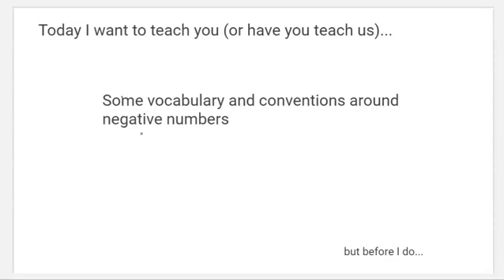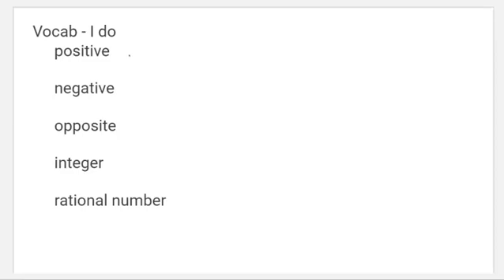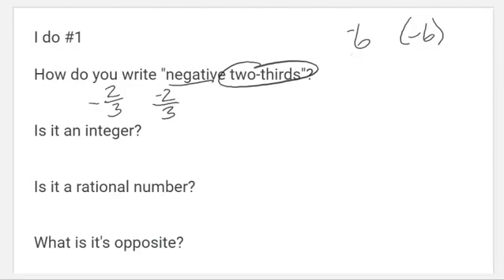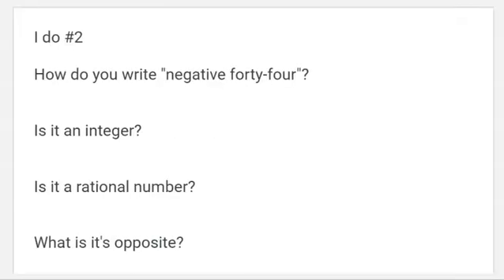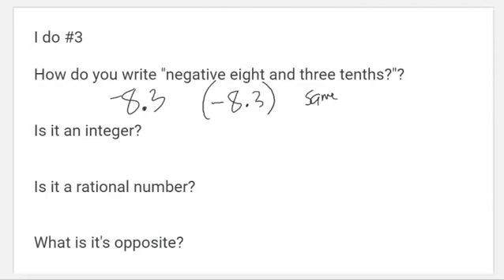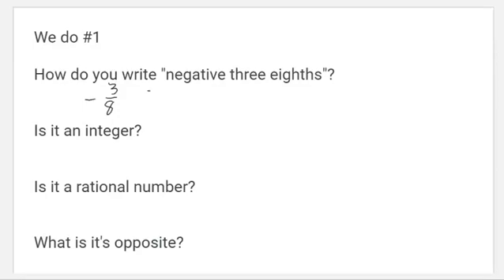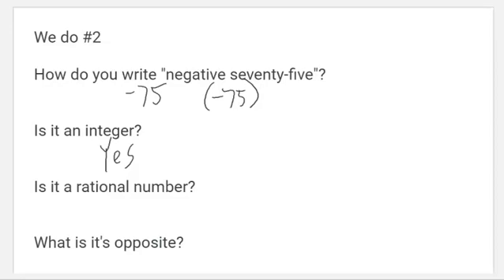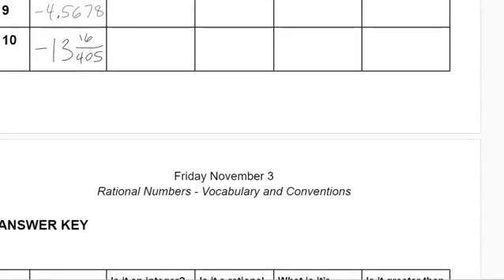DLD 11-3-23 Part 2